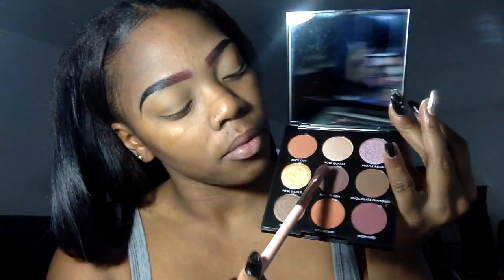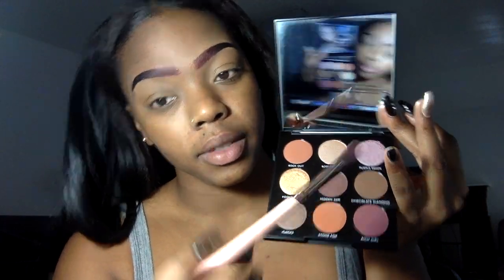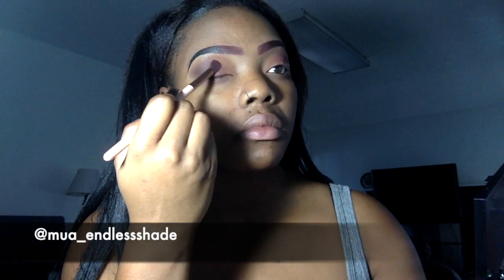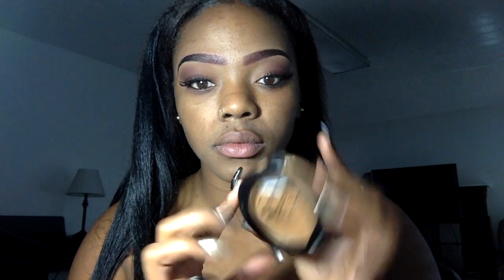Beginners Makeup Tutorial | Plum Berry | Morphe Jewel Crew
Hello Glam Fam! Today we are doing a super easy look called Plum Berry. Featuring the Morphe palette Jewel Crew this look is perfect for a casual day out =)  I hope you enjoy this video.

❤️ PRODUCTS MENTIONED: ❤️

Nabi Eye Liner Pencil | Hot Cocoa

Itaolia Eye Liner Pencil | Black Currant

Basic Eye Liner Pencil | Black

Elf Liquid Eyeliner | Black

Nano Absolute New York | Black

Nick A Newyork Mascara | Intenseif-Eye

Pro Conceal Concealer | Fawn

L.A. Girl Proface Powder Foundation | Warm Caramel

Kara Lashes  | #218

Morphe | Jewel Crew

Nyx Lingerie Lip Creme | After Hours

Nyx Liquid Suede Creme Lipstick | Vintage

🎧 Music Used 🎧